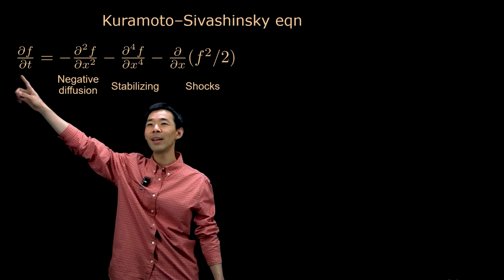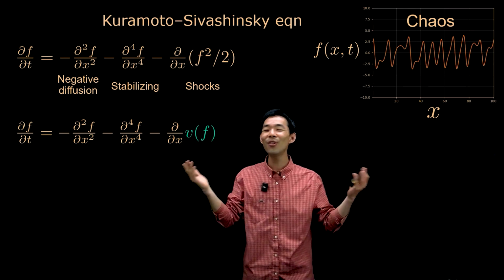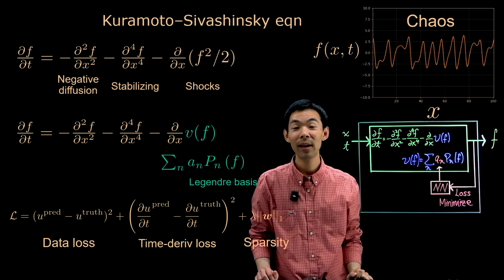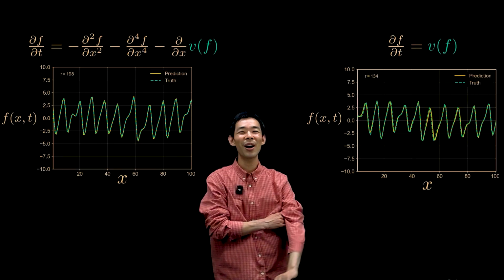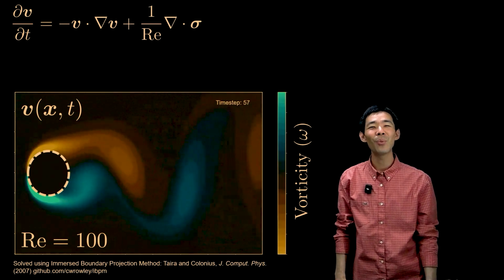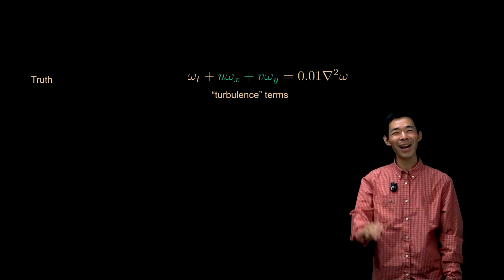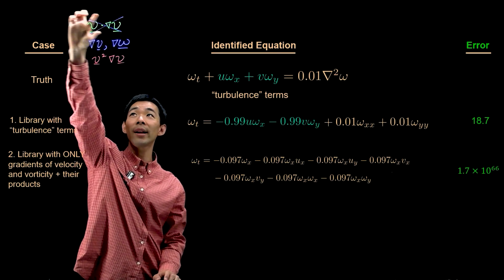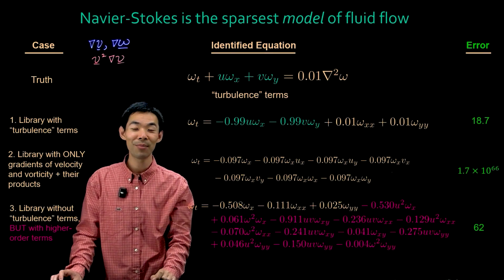Data-Driven Modeling for Scientists & Engineers (5/6): Real-life examples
Data-driven modeling and discovery
These videos were inspired in part during my initial brainstorming of the materials to teach in my graduate course at Stanford University on the subject of Applied Mathematics for engineers.  I've felt that many scientists and engineers are taught abstract, analytical concepts in math, but have very little experience dealing with actual numbers, large datasets, matrices, noisy data.  But in reality, researchers deal with messy & large datasets ALL OF THE TIME.  My goal was to get students to actually deal with messy & large data to help them in their PhD theses.  I’m sharing these here in case they’re helpful to students, educators, or just anyone who is curious about the (over-promised) hype surrounding ML, AI, etc.

What You'll Learn (6-ish lectures):
• Different types of modeling approaches (L1)
• Using machine learning and neural nets to solve PDEs (L2a, L2b)
• Using neural nets to solve nonlinear PDEs with unknown sources (L3a, L3b)
• Sparse regression (L4)
• Concrete example problems using data-driven methods (L5)
• Hidden variables, embeddings, and observability (L6)

Why This Matters:
Modern science and engineering are overflowing with data—but also overflowing with tools. In these lectures, we explore different ways to use data to develop models and discover unmodeled dynamics. You’ll learn how to extract interpretable, physics-aware models from data, and how to bridge the gap between computational power and human insight. Whether you're working on fluid mechanics, reaction kinetics, or biological networks, these lectures are intended to get you thinking about how data-driven modeling could turn messy observations into meaningful science.

About Me:
I’m a professor of Chemical Engineering at Stanford running a research lab on soft condensed matter and fluid mechanics.  I'm broadly interested in nonlinear dynamics and many-body collective phenomena ... which includes just about everything in nature.  I post videos on engineering, soft matter physics, data-driven models, and the art of science communication. Think of this as my way of opening the classroom to a wider audience. Outside of research, I have had a strong passion for public speaking since high school, taking speech courses in college and competing in speech contests in Toastmasters International (a professional organization to improve public speaking and leadership skills) for several years as a PhD student. More recently, as a professor and educator, I have channeled my passion for speaking towards science education and technical communication. I have always believed that effective science communication can make broad impacts to society by building public trust in science, promoting data-driven decisions in government and industry, and improving the accessibility of science to all communities. I look forward to continue working on effective science communication skills and storytelling techniques with students and researchers in my career.